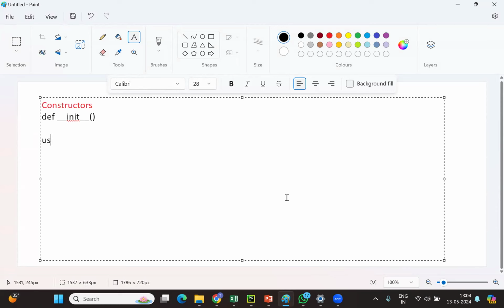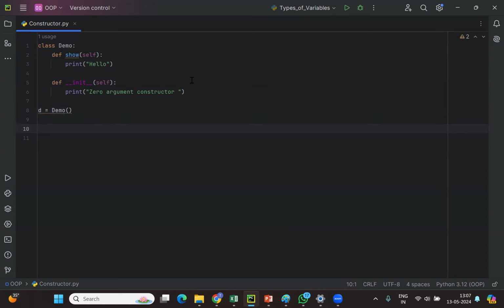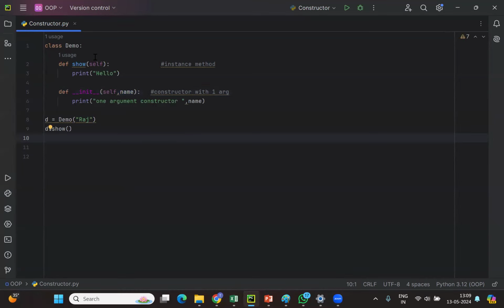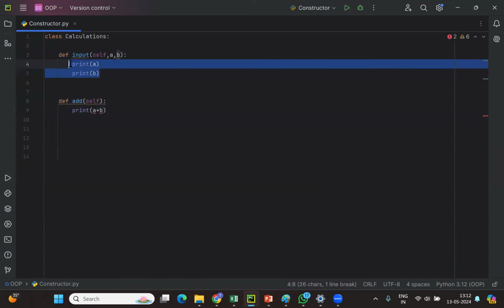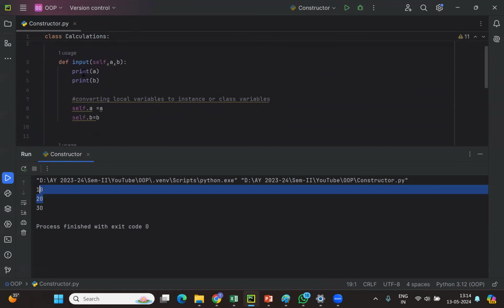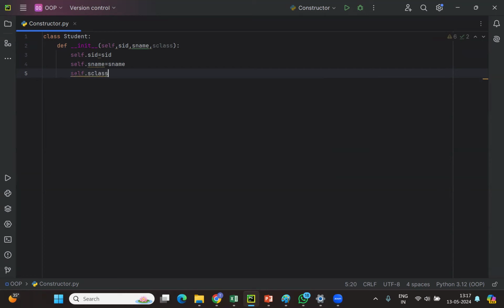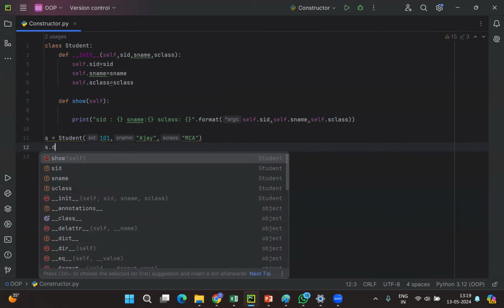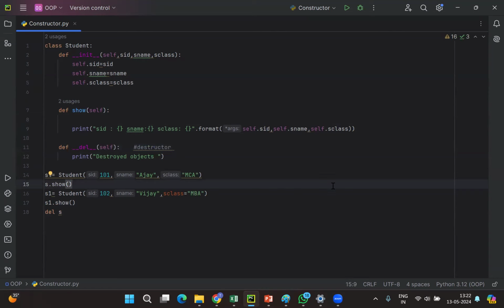Constructor and Destructor | Python | Venugopal Narsingoju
This video explains the concept of constructor and destructor. Also explained zero argument and one argument constructor along with conversion of local variables in to instance or class variables.